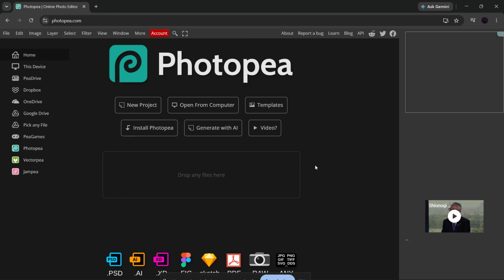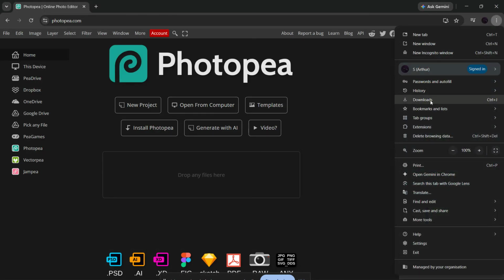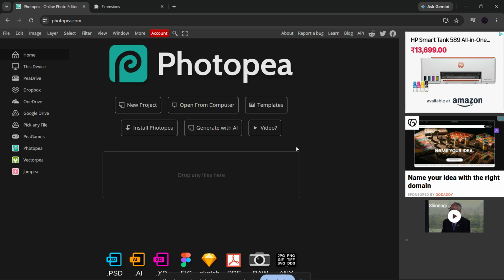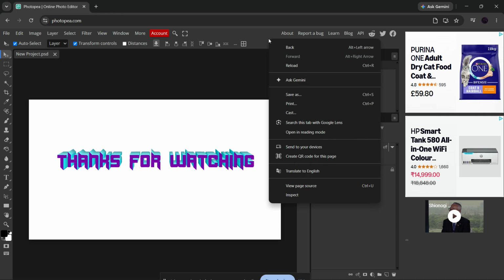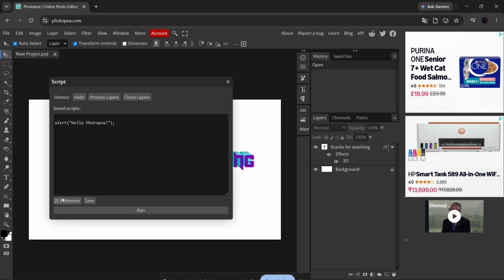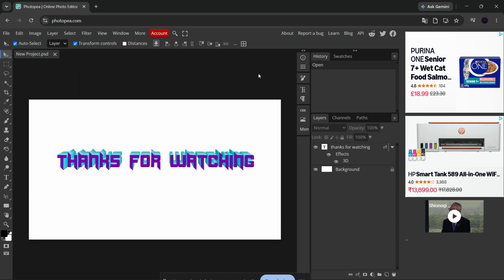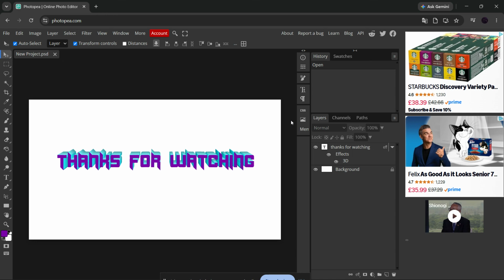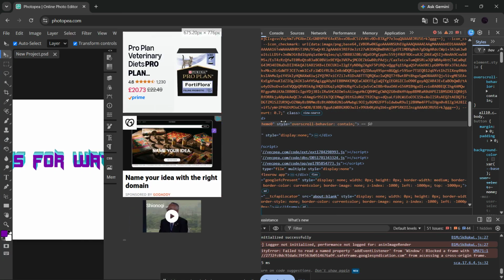Photopea Script Error (Easy Fix Guide)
Learn how to fix Photopea script errors, freezes, and custom JSX issues with simple browser and script troubleshooting steps.
This guide covers extensions, cache, memory, translation settings, file loading, fonts, and console debugging for Photopea users.

🕚Timestamps:
0:00 Intro
0:18 Run Photopea In Incognito Mode
0:45 Hard Refresh The Browser
1:06 Free Up Memory And Simplify Heavy Layers
1:34 Disable Browser Auto-Translate
1:57 Fix Custom JSX Script Path Errors
2:23 Handle Included Files And Local Storage
2:43 Pre-Load Fonts Before Running Scripts
3:02 Wait For Remote Files To Finish Opening
3:18 Inspect The Console For Exact Errors
3:36 Recap And Outro

✍️What You'll Learn In This Video:
• How To Fix Photopea Script Errors In The Browser
• How To Use Incognito Mode To Find Extension Conflicts
• How To Hard Refresh Photopea And Clear Cached JavaScript
• How To Reduce Memory Issues In Large Photopea Projects
• How To Stop Browser Auto-Translate From Breaking Photopea
• How To Fix Custom JSX Path And Include File Errors
• How To Preload Fonts For Stable Text Script Execution
• How To Use The Console To Debug Photopea Exceptions

💡Pro Tips:
• Test Photopea in Incognito first when you see random script errors.
• If one browser works and another doesn’t, the issue is usually extensions or cache.
• Turn off built-in page translation before troubleshooting anything else.
• Always check the Console tab in F12 for the real error message.
• For scripts, assume remote URLs and browser inputs instead of local file paths.

📱 How To Download Photopea Mobile:
Photopea is a web-based editor and does not offer an official standalone mobile app. You can access it in your mobile browser here: